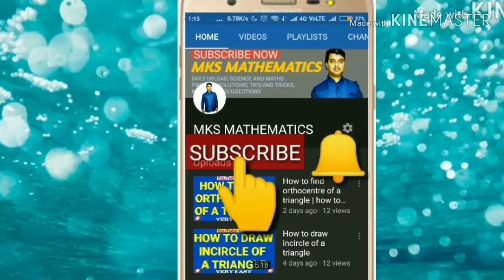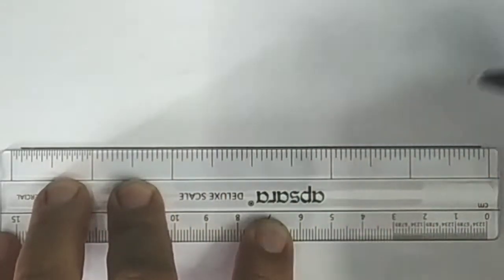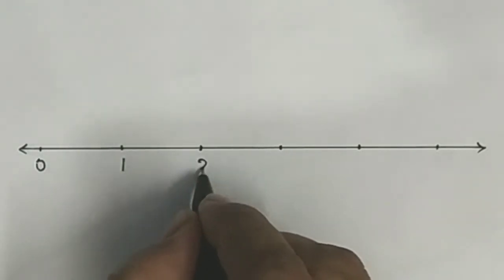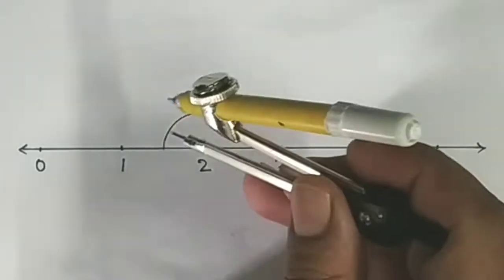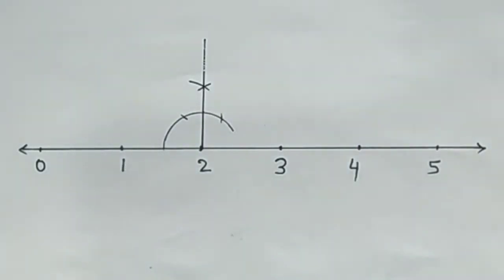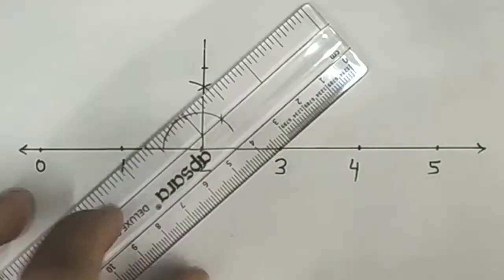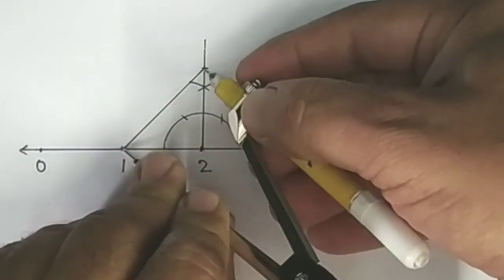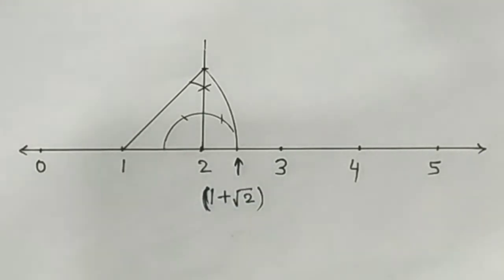How to represent 1+√2 on number line?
Hi
     I'm Madhukar Kumar. Mai aaplogon ko Apne channel mks mathematics ke madhyam se You Tube par bahut acha video laya hu.
About this video:-How to represent 1+√2 on number line?
In this video I have explained how to represent 1+√2 on number line.